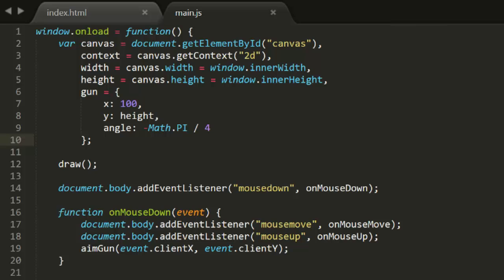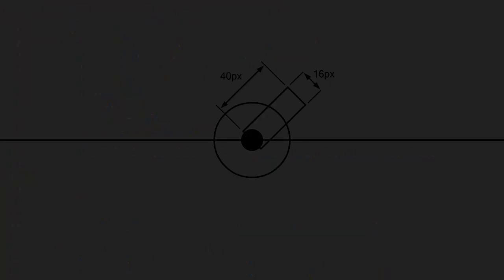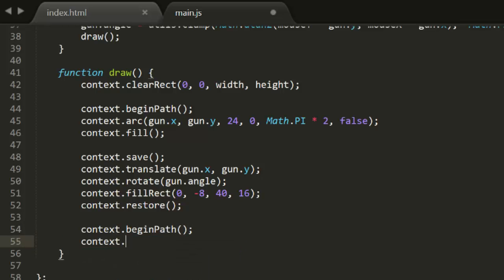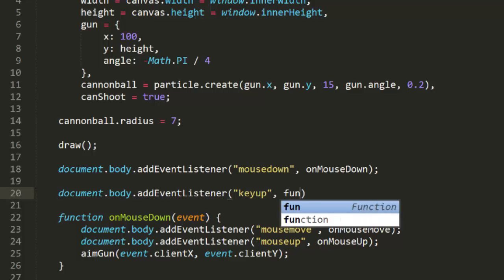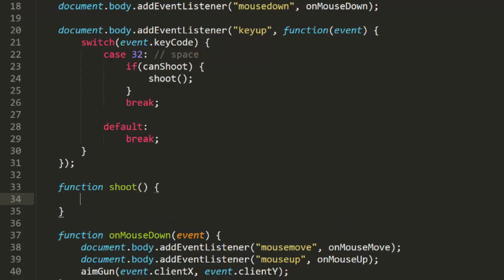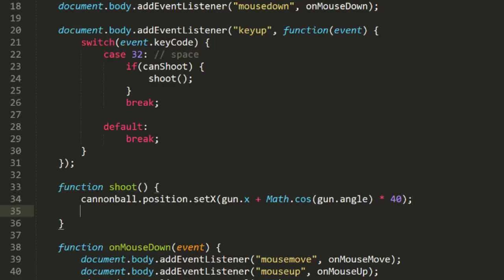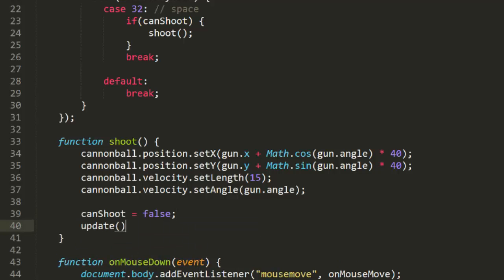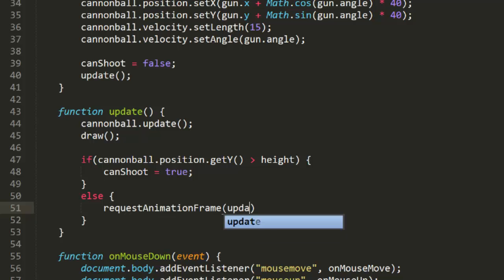Coding Math: Application 2 - Ballistics Part 2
We build on the Ballistics game we started earlier, creating a cannonball that actually shoots out of the gun at the angle of the gun and reacts with realistic gravity.